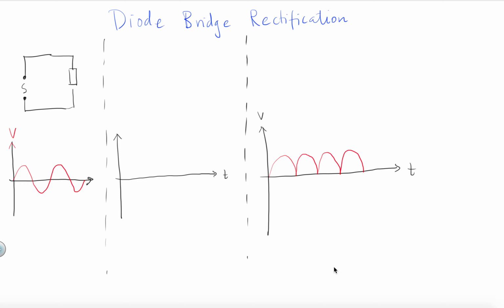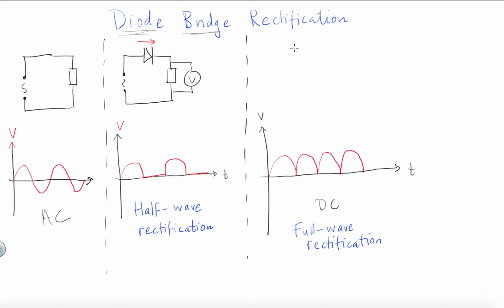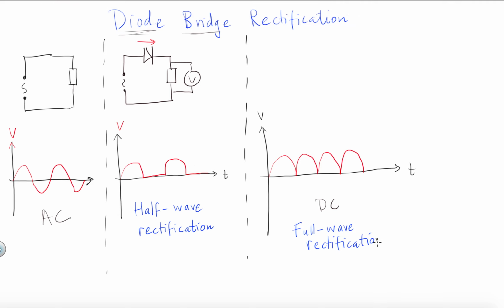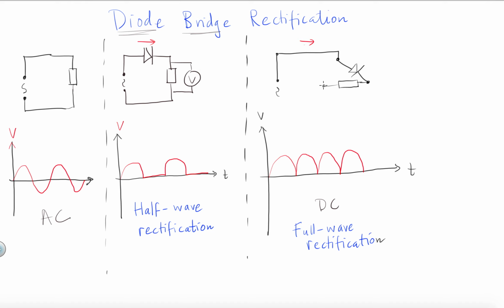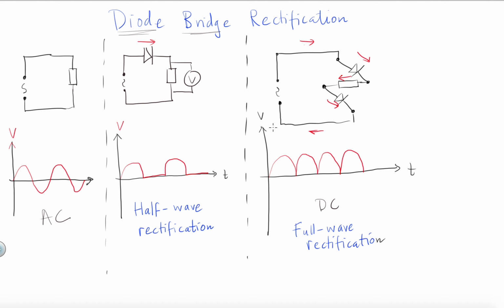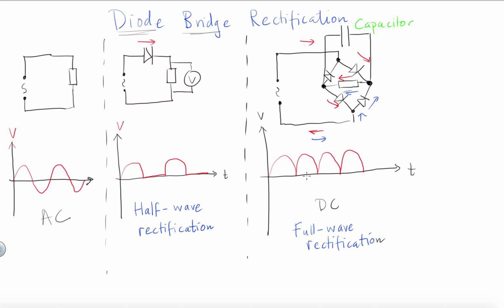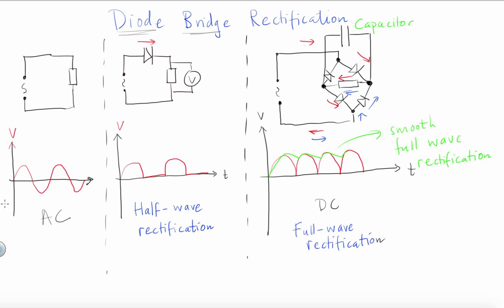11 2 Transmission of power 06 Diode Bridge Rectification